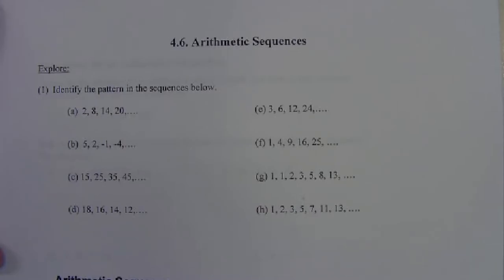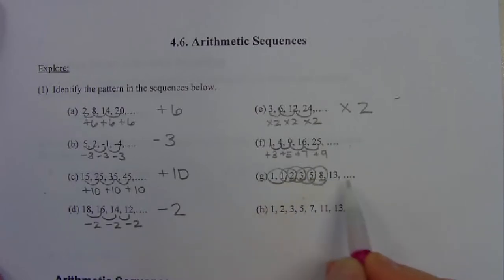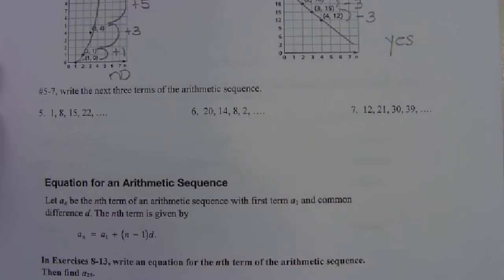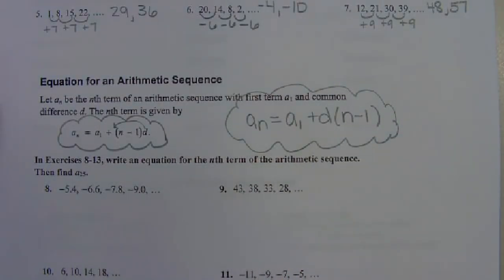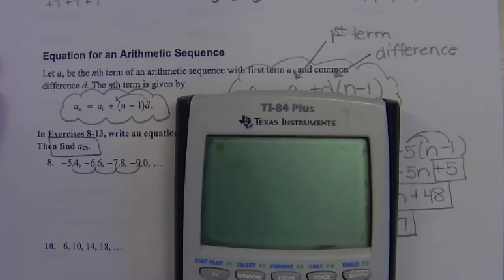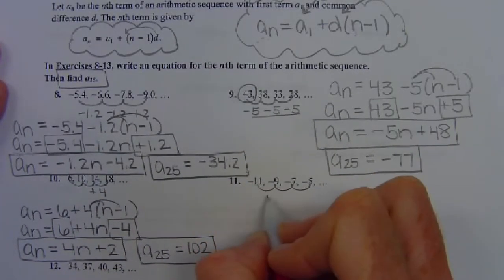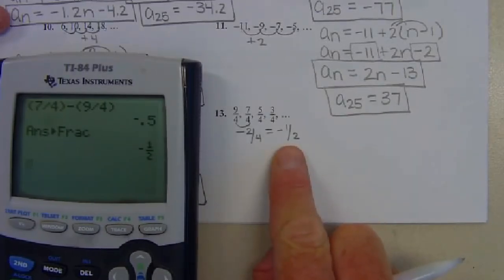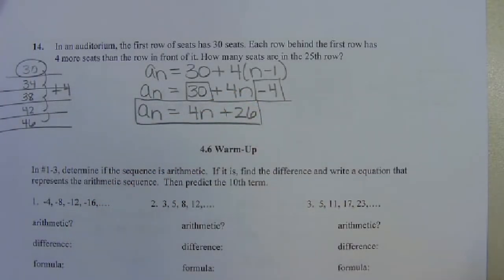4 6 Video